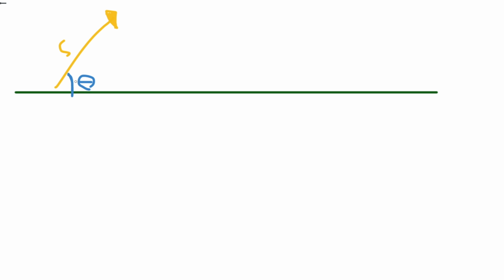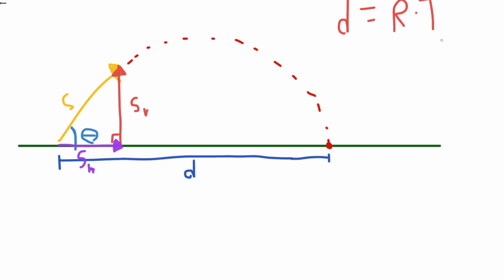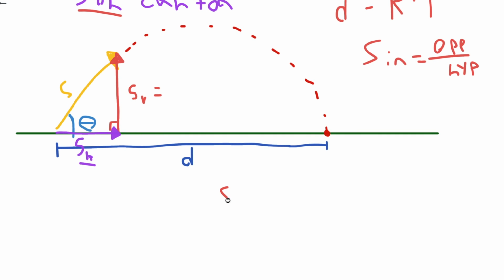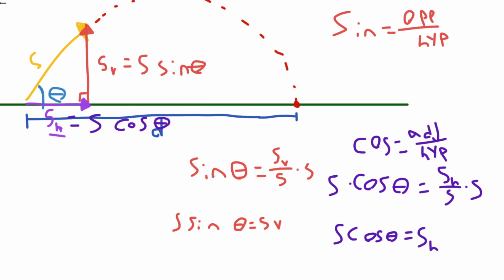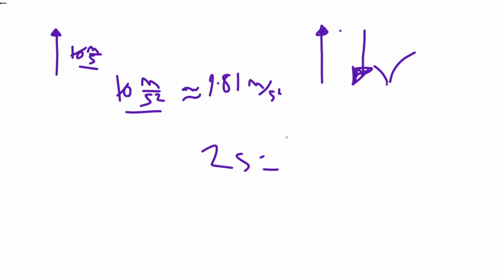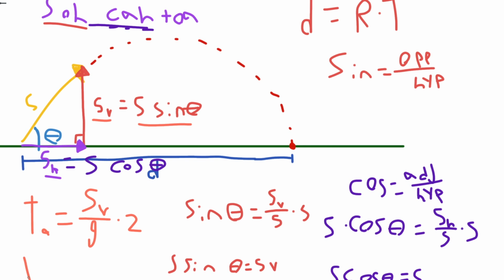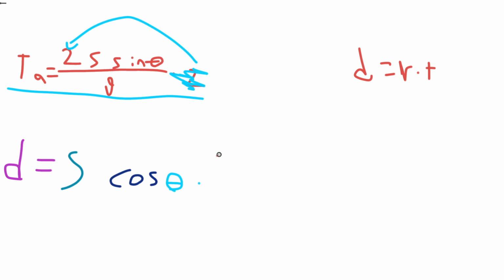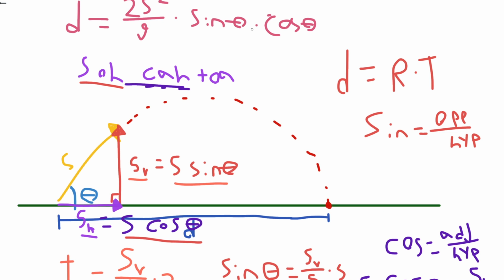How To Figure Out the distance of a projectile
This video is about How To Figure Out the distance of a projectile